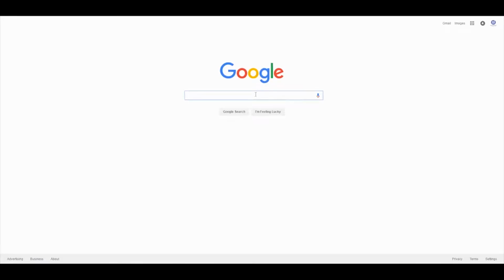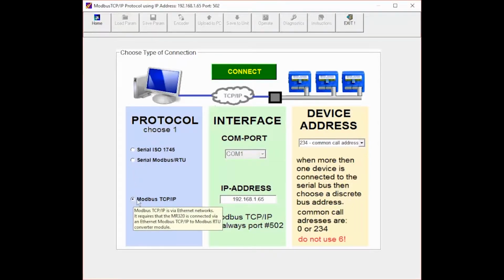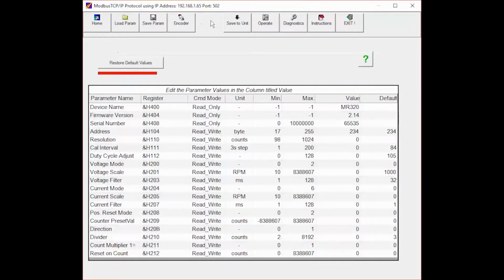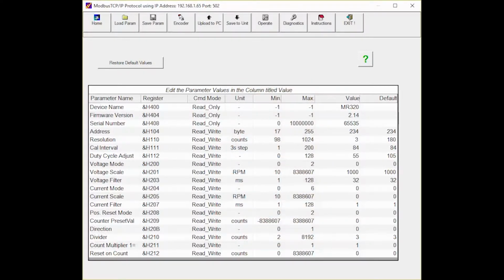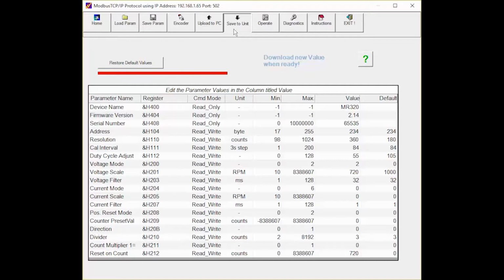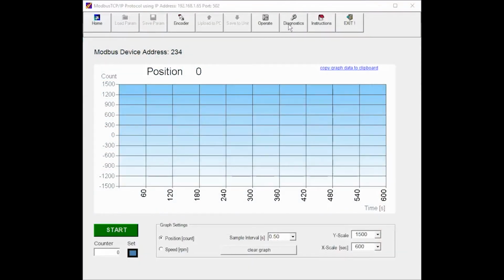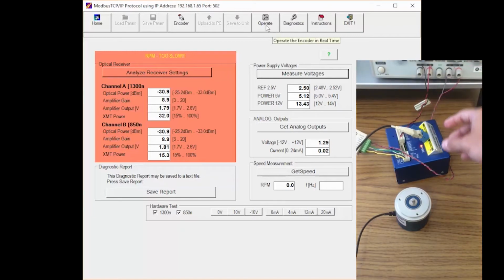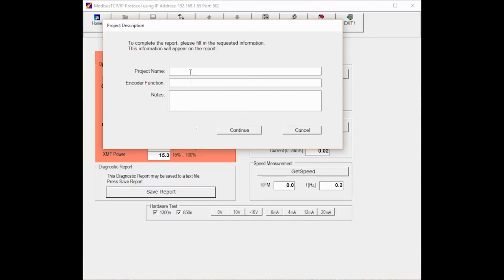MR320 Zappy 400 Software Tutorial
Micronor's Zappy software was designed for Micronor's MR320 Fiber Optic Incremental Encoders. This video will go into detail on how to connect the controller to a PC, an example of setting the analog outputs, and troubleshooting tips.